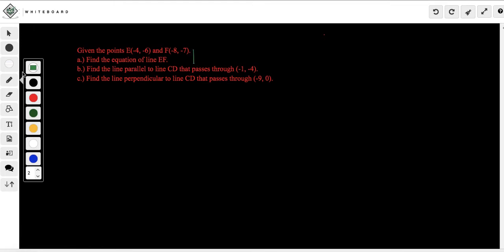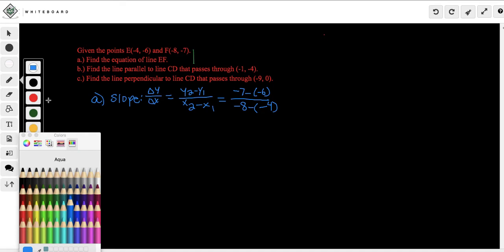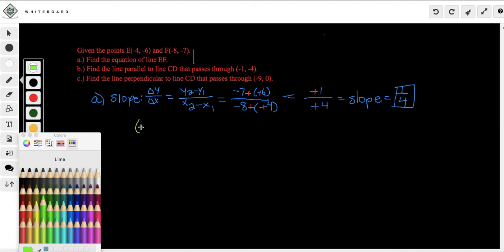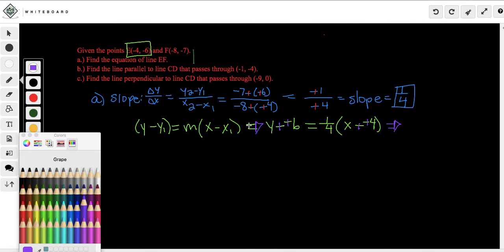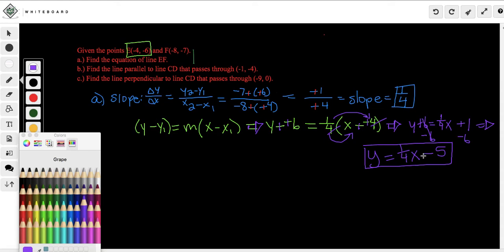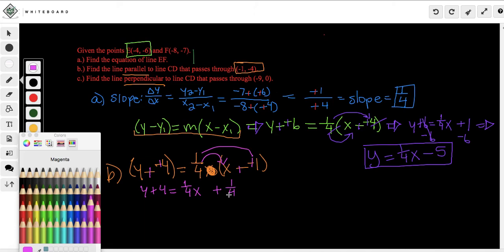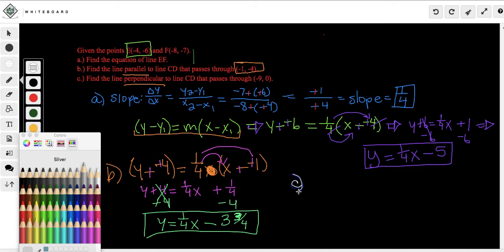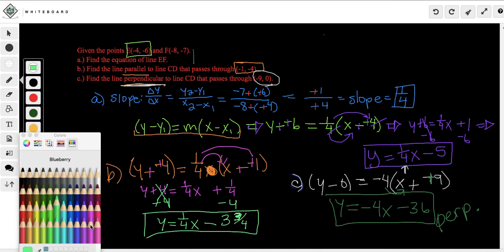Find equation of line, par. line and perp. line when give points